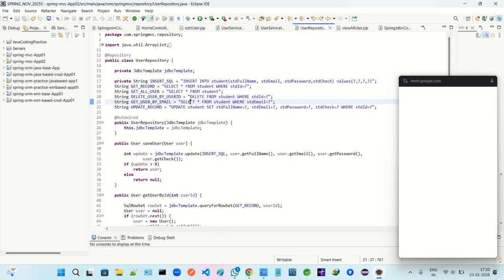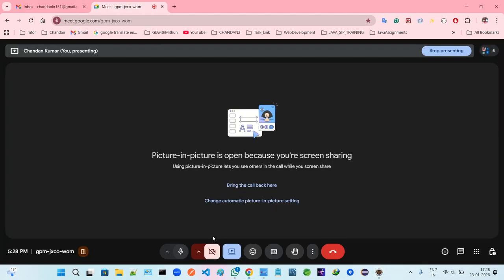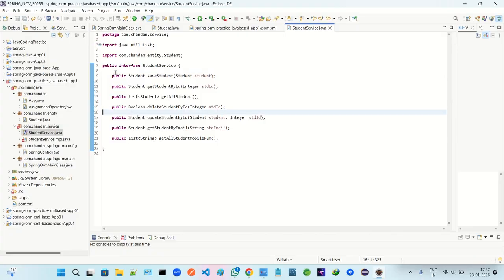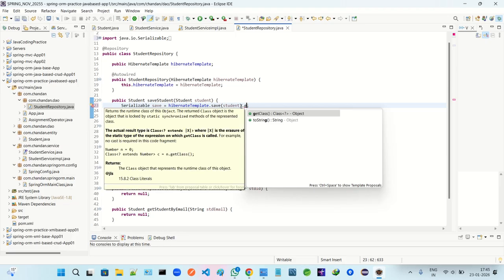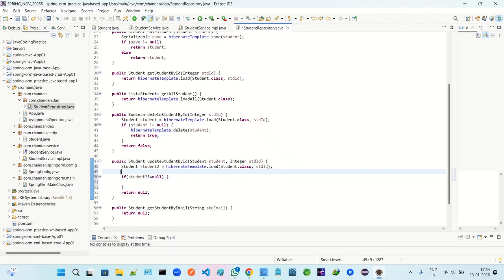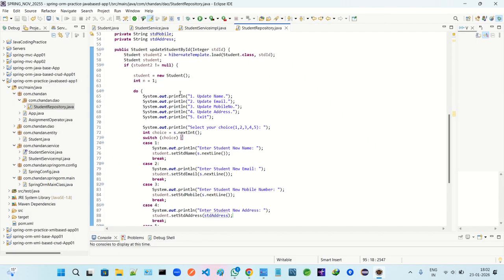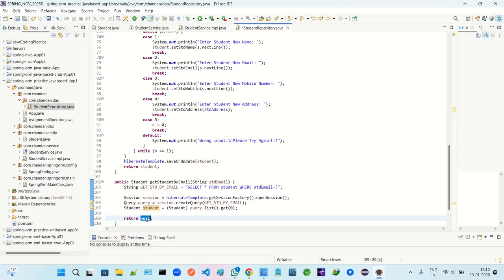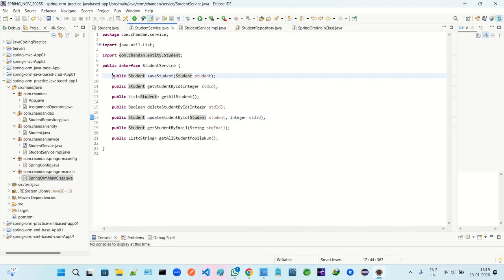SpringOrmJavaBased 2026 01 23